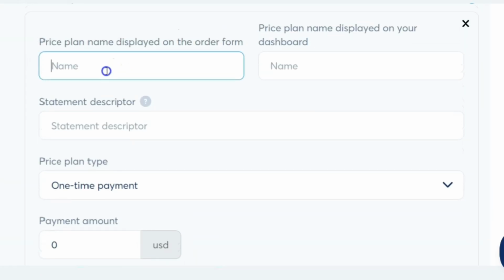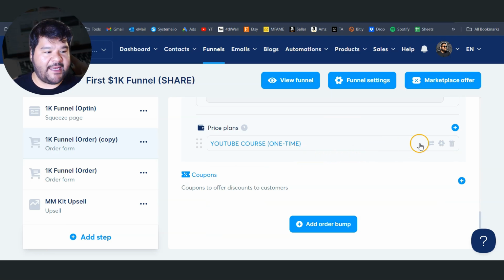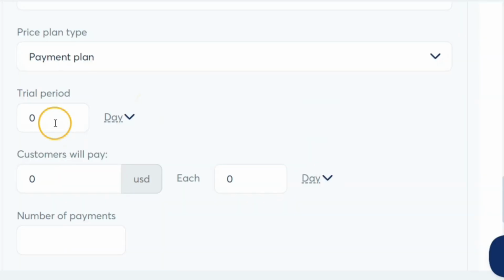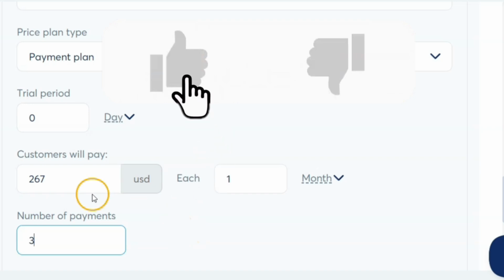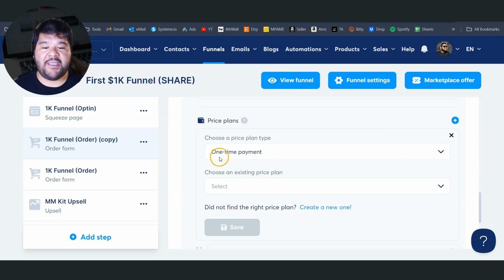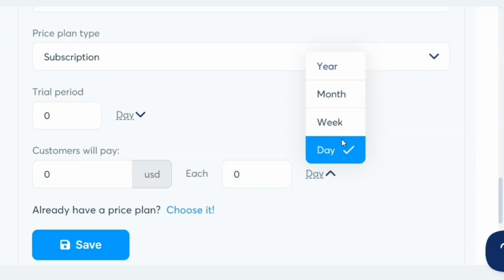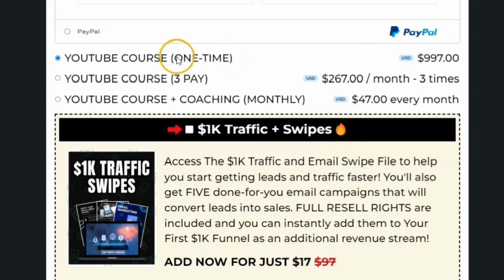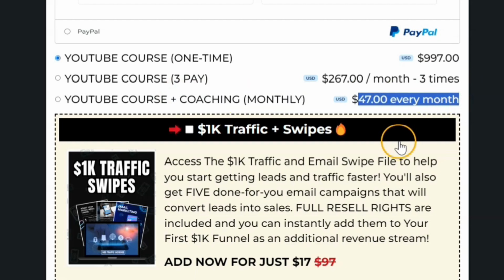How To Add Multiple Payment Options | Systeme.io Tutorial